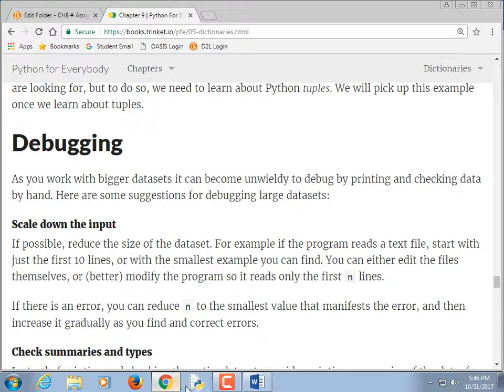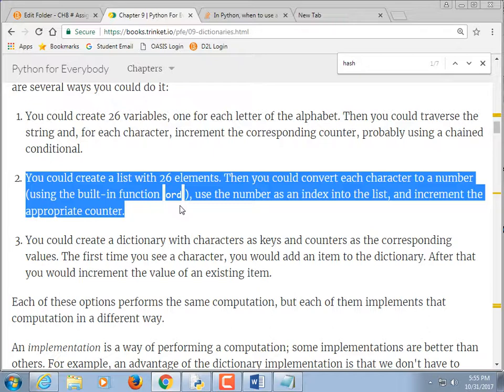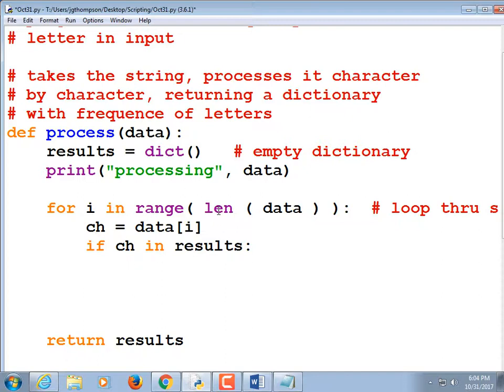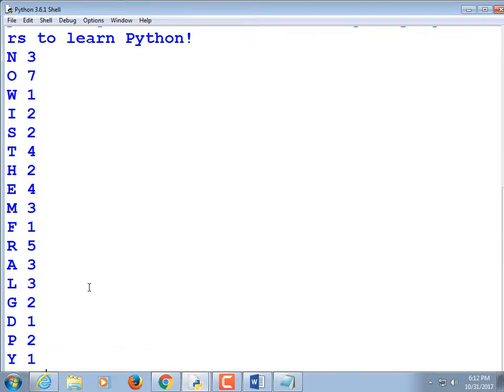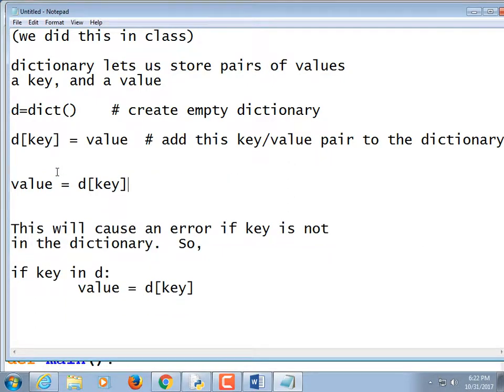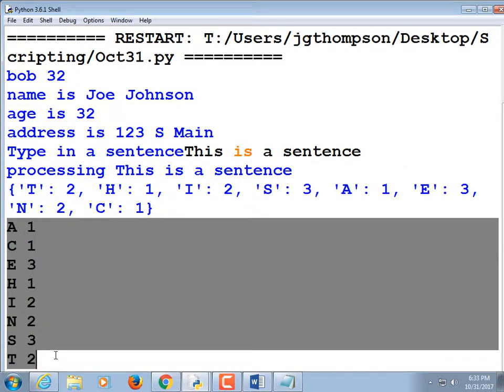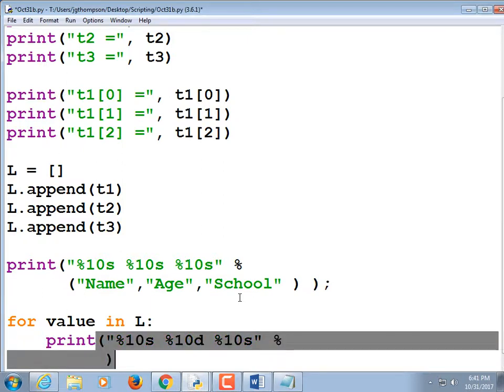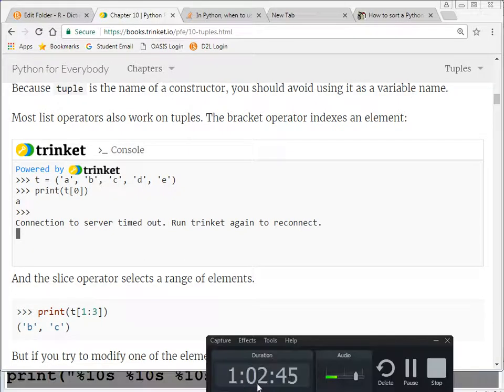CIT1203.8478 Oct 31 2017 (Dictionaries and Tuples)